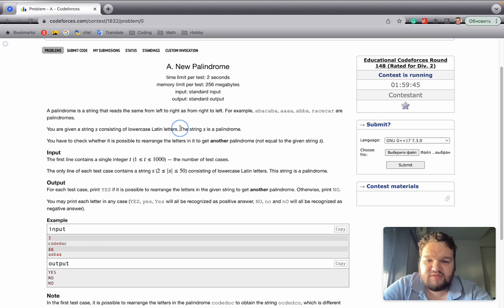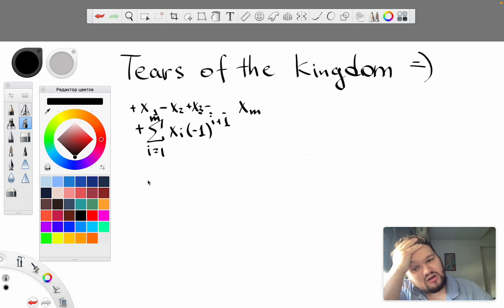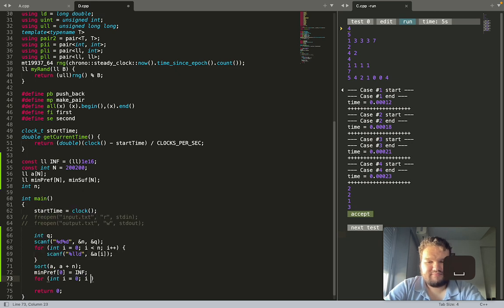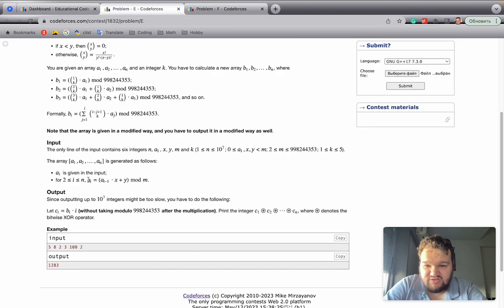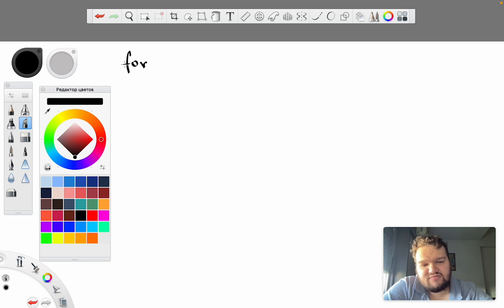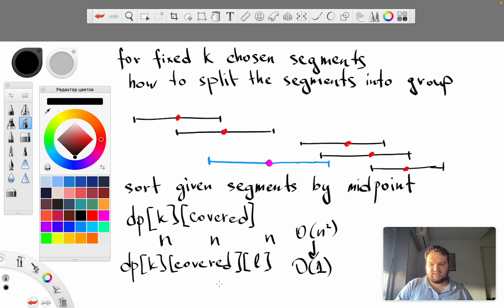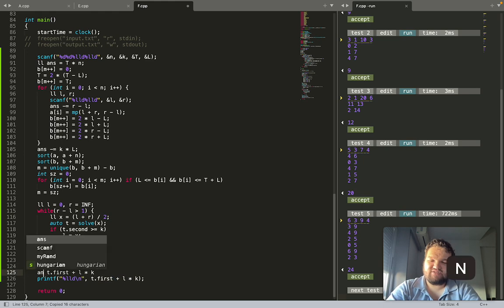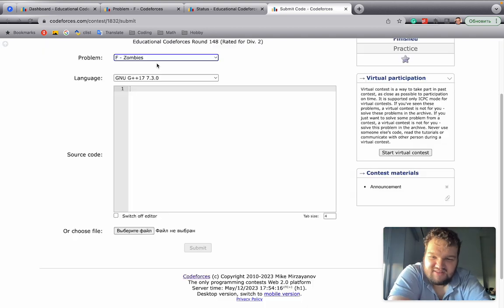CF Edu 148 with commentary